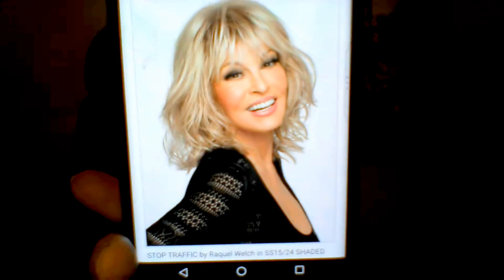Raquel Welch - Stop Traffic - California Mono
So I ordered this layered bob by Raquel - and let me tell you - it is a real Raquel. It is what comes to mind when you hear her name: luscious, layered volume. Sophisticated, but wild! Here is my out-of-box experience.

Official description: Stop Traffic Wig by Raquel Welch gives you texture and movement, the inspiration for this blunt, to-the-shoulder bob. A soft, razor cut fringe frames the eyes while tousled and loose waves are layered throughout for natural volume and an unconstructed look. The Sheer Indulgence monofilament crown provides a natural contour.